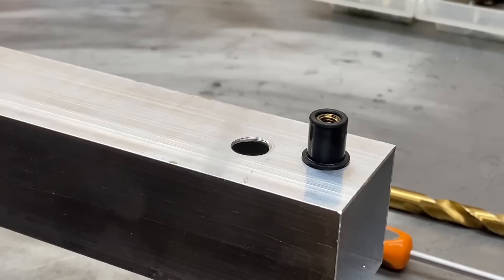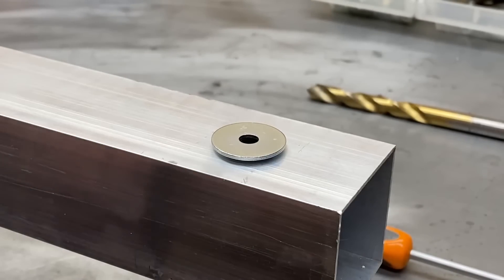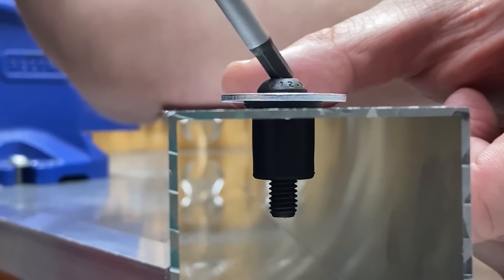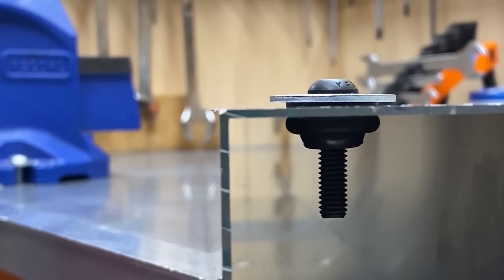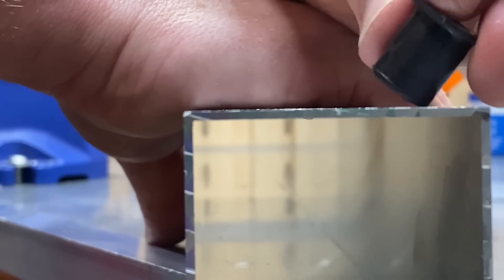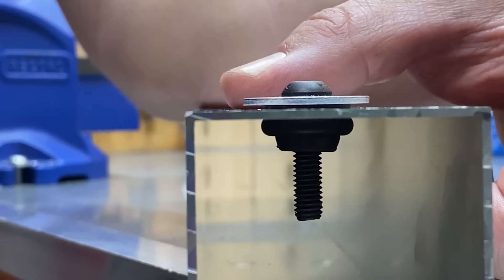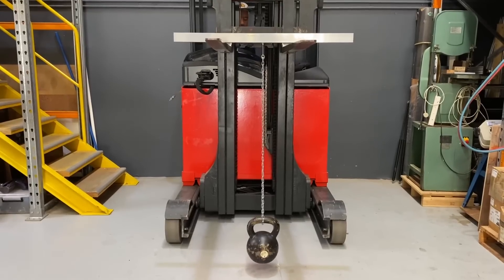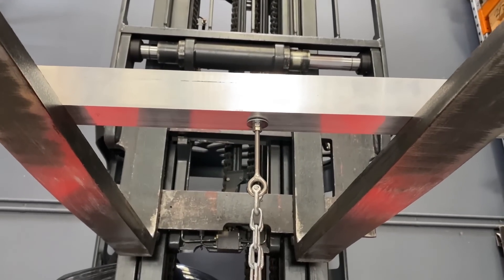Well Nuts: Installation, Removal & Strength Demo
Well Nuts, also called rubber nuts or rawlnuts, are removable rivet nuts comprised of an EPDM Neoprene nut and a brass insert nut. This video demonstrates how to install and remove Well Nuts and an extreme strength test after the installation.

Well Nuts are available in sizes M3 to M12, with various grip ranges from RivetLab. For more info or to buy online, please